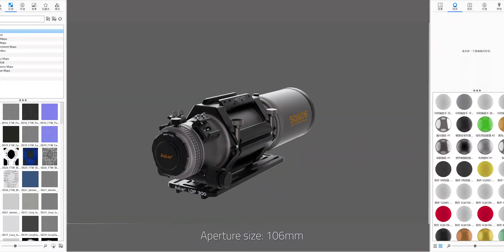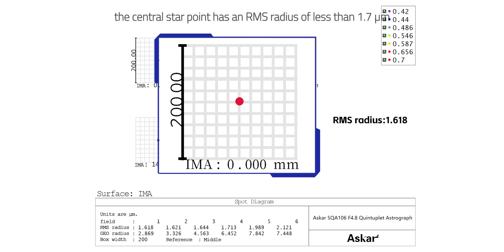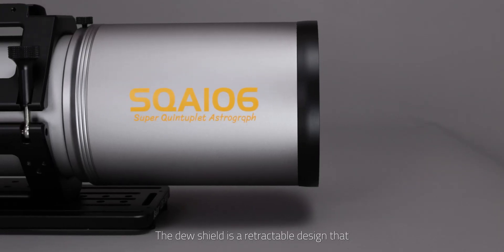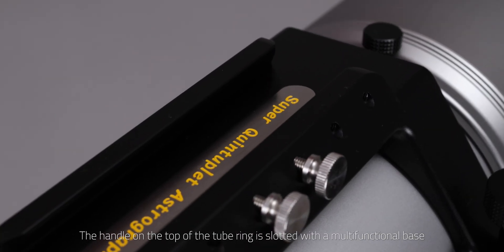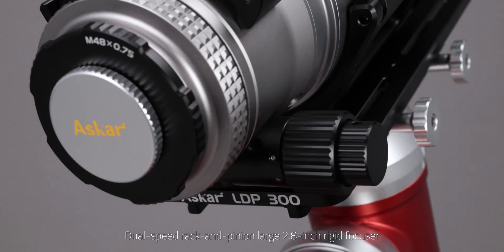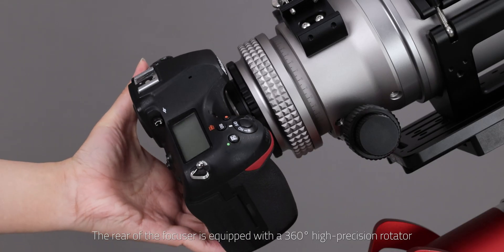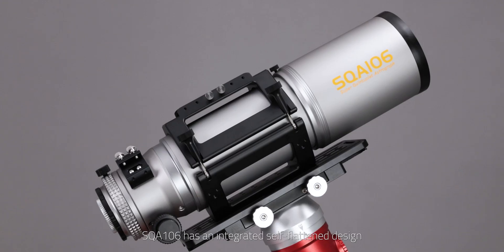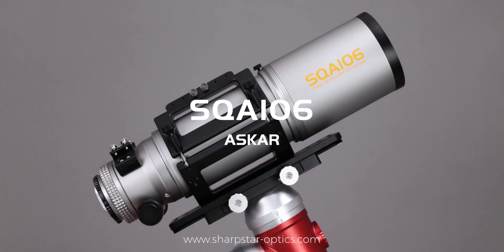ASKAR SQA106 Demonstration Video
SQA106: Super fine 106mm aperture quintuplet air-spaced SD glass Petzval Astrograph, includes 2 pieces of SD glass.